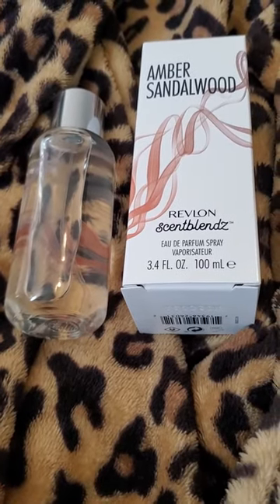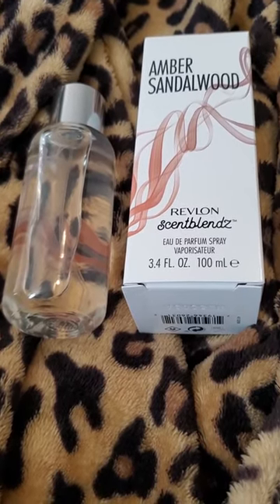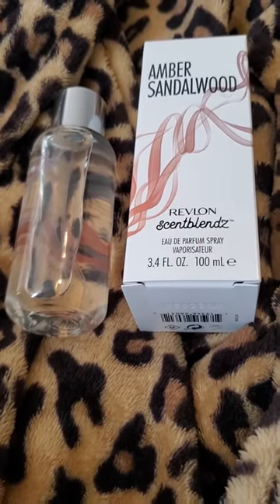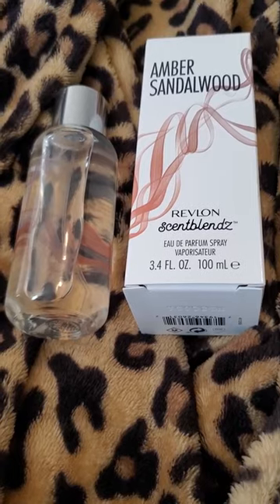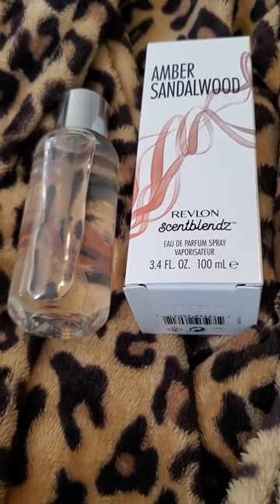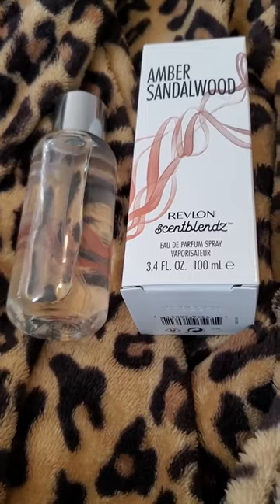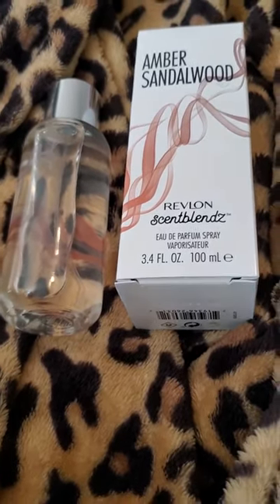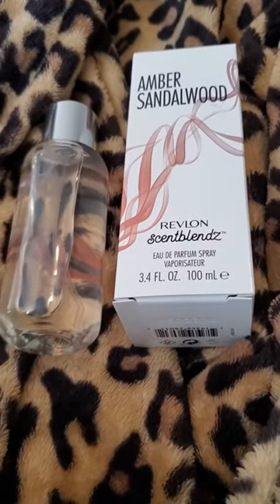Amber and Sandalwood by Revlon Scentz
In this video, I review Amber and Sandalwood by Revlon Scentz.
If you want to watch my review of Jasmine and Honeysuckle also by Revlon Scentzblenz, you can watch it